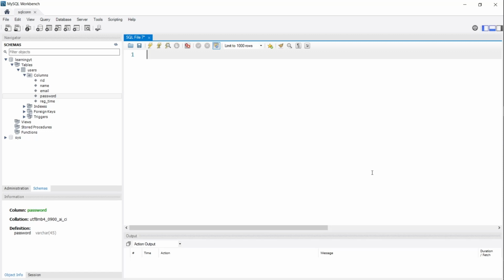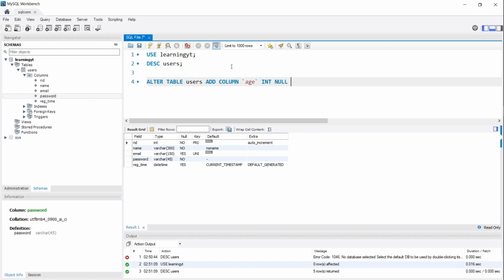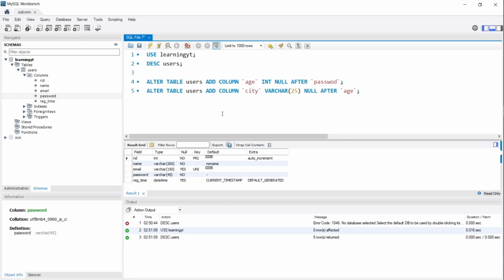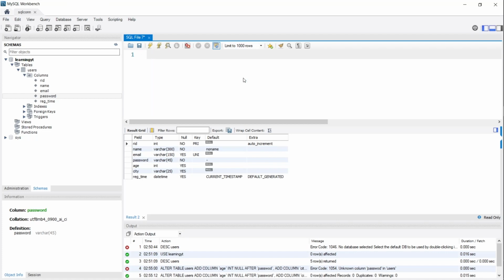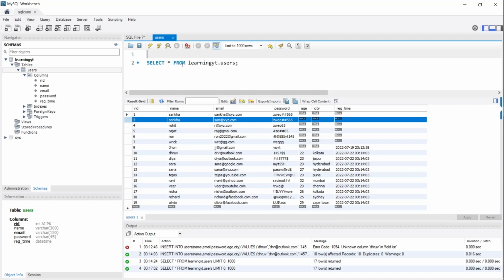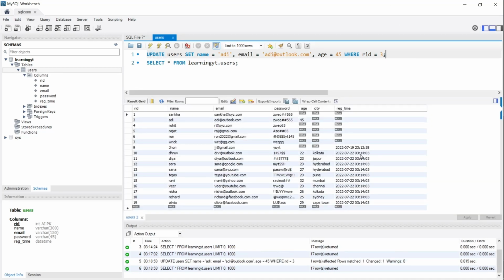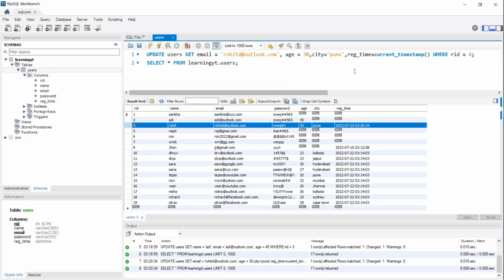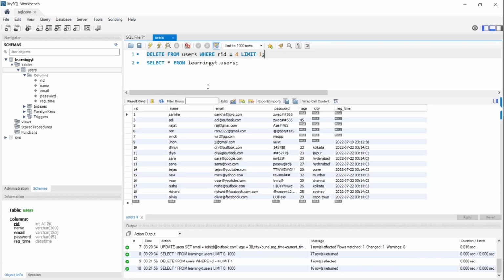MySQL 10 Alter, Insert, Update, Delete In MySQL (In One Video)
Code (Insert):
INSERT INTO users(name,email,password,age,city) VALUES